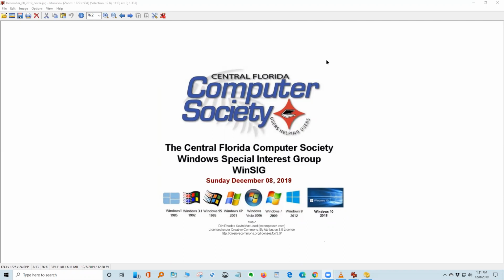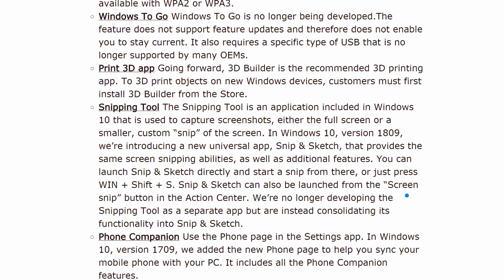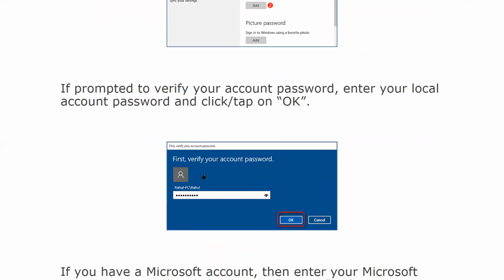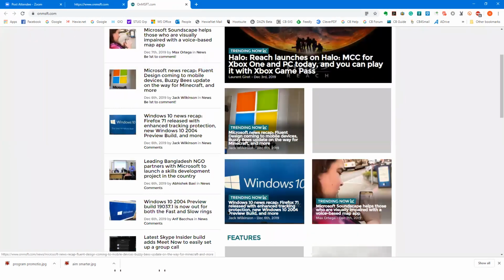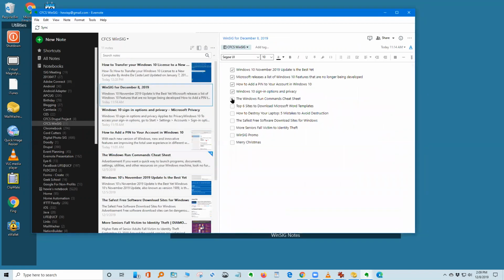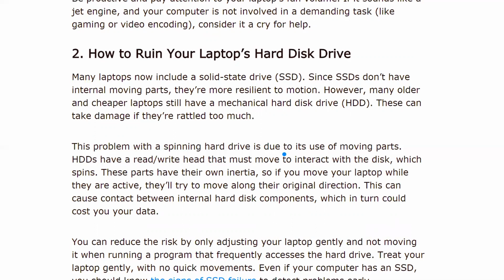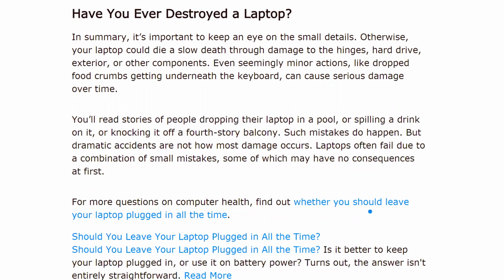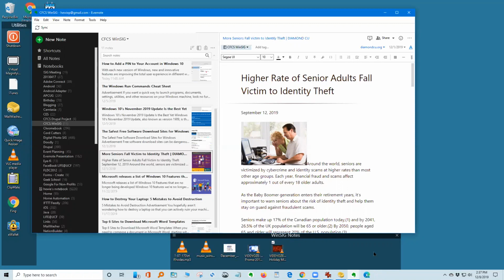Windows SIG Meeting Notes 2019 12 08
The topics for the December 08, 2019 Windows SIG (WinSIG) meeting:
* Windows 10 November 2019 Update Is the Best Yet
* Microsoft releases a list of Windows 10 Features that are no longer being developed
* How to Add a PIN to Your Account in Windows 10
* Windows 10 sign-in options and privacy
* The Windows Run Commands Cheat Sheet
* Top 6 Sites to Download Microsoft Word Templates
* How to Destroy Your Laptop: 5 Mistakes to Avoid Destruction
* The Safest Free Software Download Sites for Windows